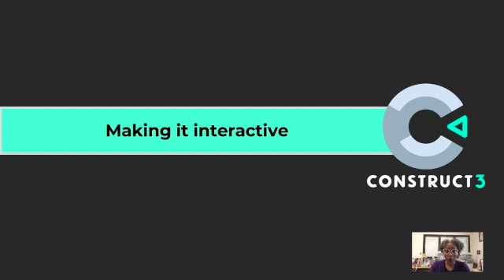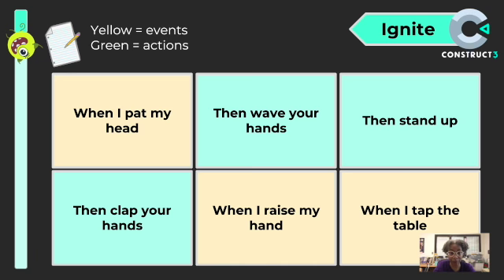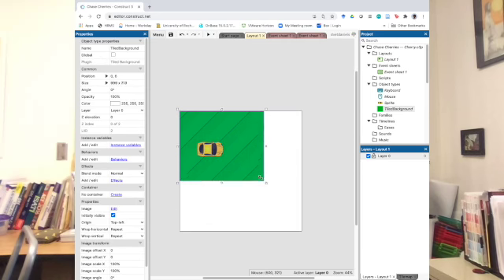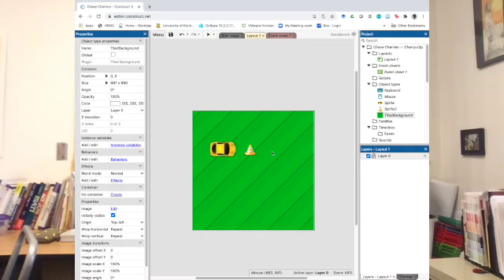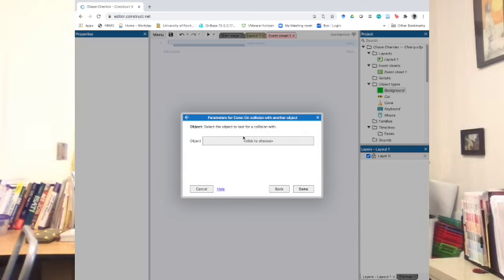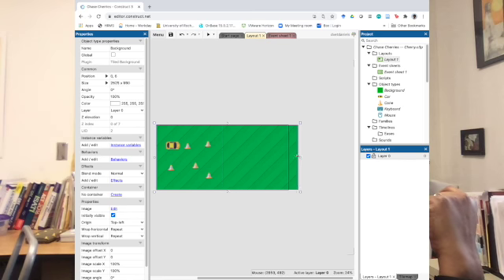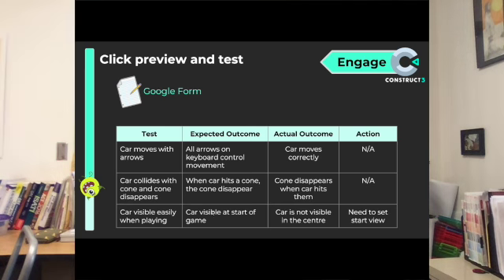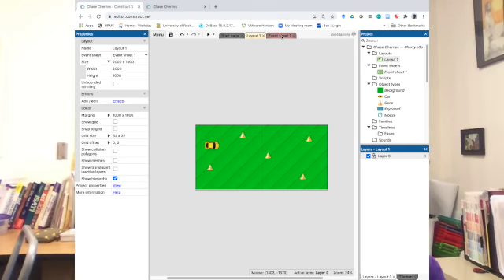Coding Club Module 3